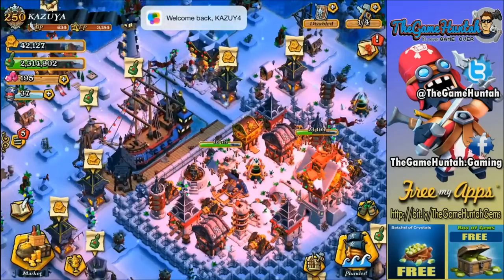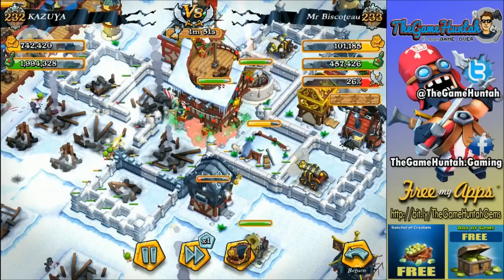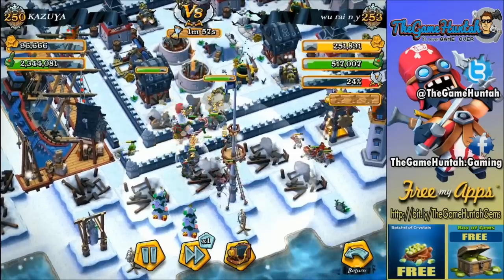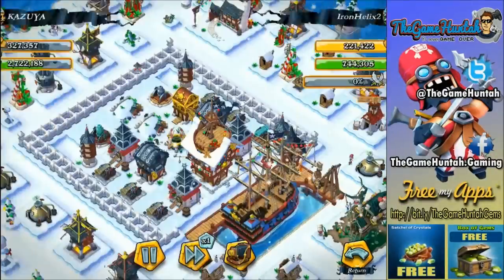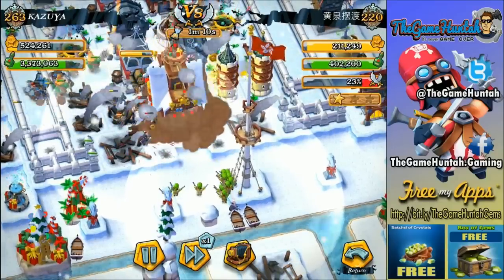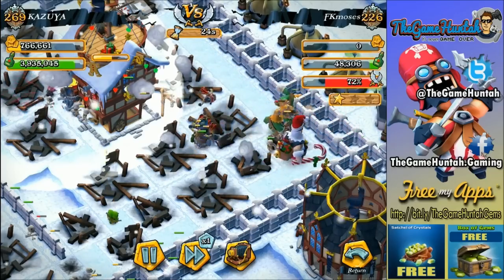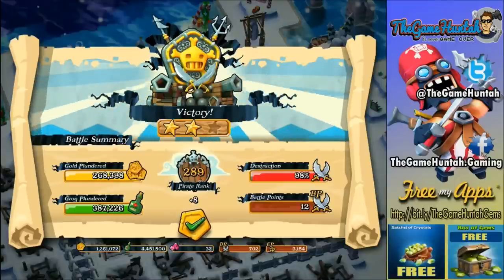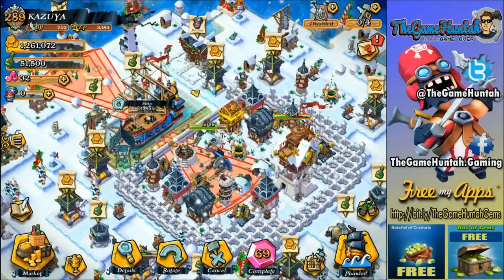Plunder Pirates #18 GROG MADNESS (Quest for Pirate Ship 5)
It's time to upgrade my Pirate Ship to level 5, but that requires a lot of Grog. Let's PLUNDER!

Earn credits that you can apply toward iTunes Gift cards!! Really simple, just follow the instructions of the video, follow the (that link has embedded the referral for coming from TheGameHuntah channel).